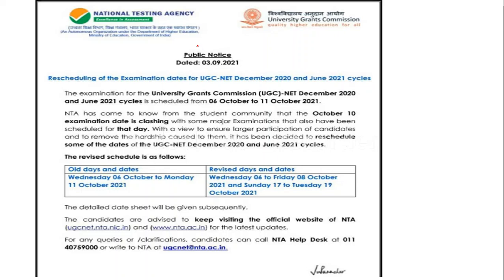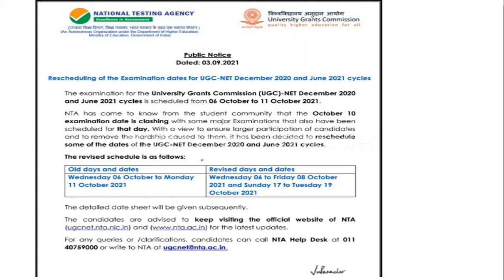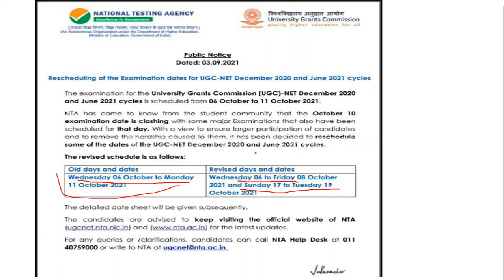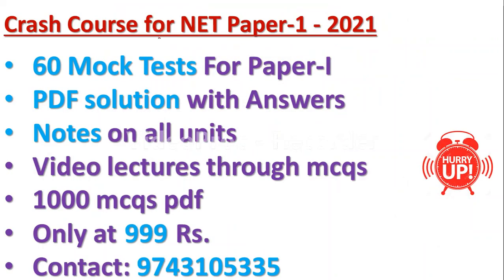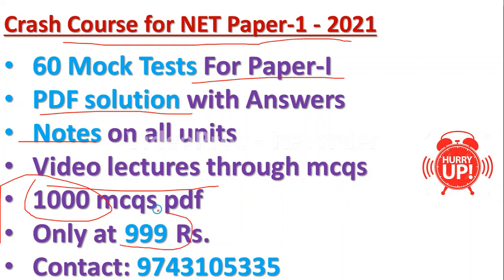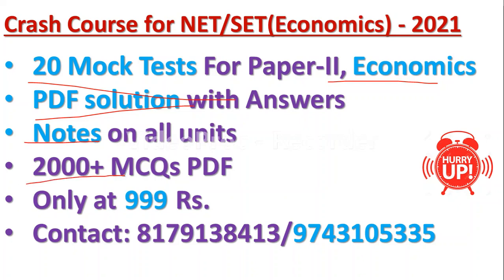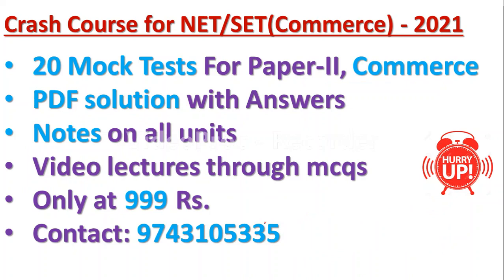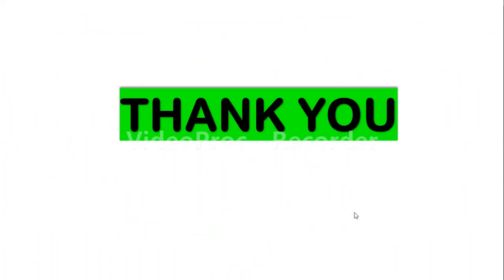NTA UGC NET 2021 | Revised Exam Dates | Paper I preparation strategy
Friends in this video we have discussed about UGC NET revised exam dates and preparation strategy of paper 1 This is the right time to assess your preparation level. In order to evaluate your preparation level we have come up with a crash course on Paper 1 preparation at very minimum cost. Here you can check your preparation by attending 60 mock tests, Revise the syllabus by studying comprehensive notes and attending youtube live classes.
दोस्तों इस वीडियो में हमने UGC NET की संशोधित परीक्षा तिथियों और पेपर 1 की तैयारी की रणनीति के बारे में चर्चा की है, यह आपकी तैयारी के स्तर का आकलन करने का सही समय है। आपकी तैयारी के स्तर का मूल्यांकन करने के लिए हम बहुत कम लागत पर पेपर 1 की तैयारी पर एक क्रैश कोर्स लेकर आए हैं। यहां आप 60 मॉक टेस्ट में भाग लेकर अपनी तैयारी की जांच कर सकते हैं, व्यापक नोट्स का अध्ययन करके और यूट्यूब लाइव कक्षाओं में भाग लेकर पाठ्यक्रम को संशोधित कर सकते हैं।